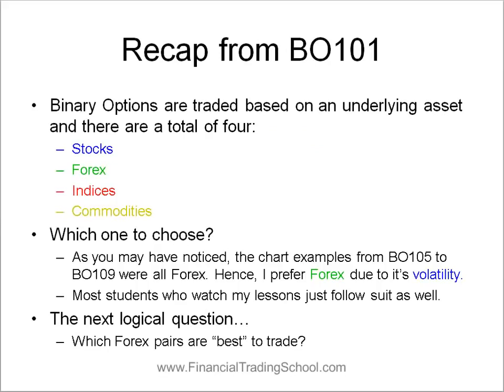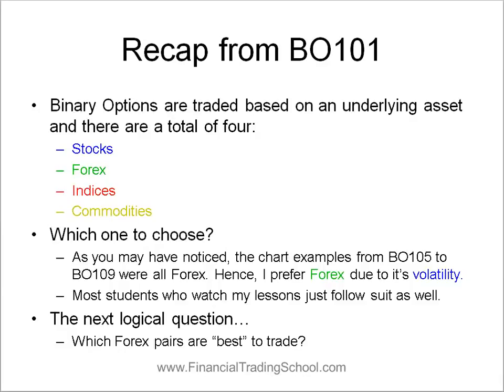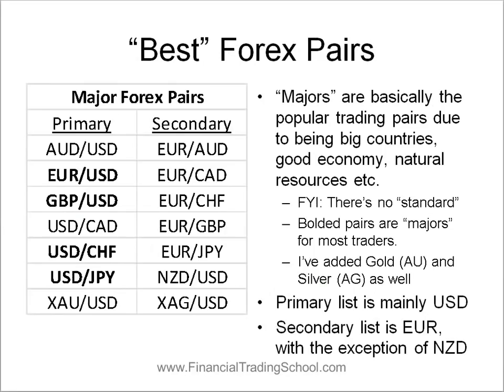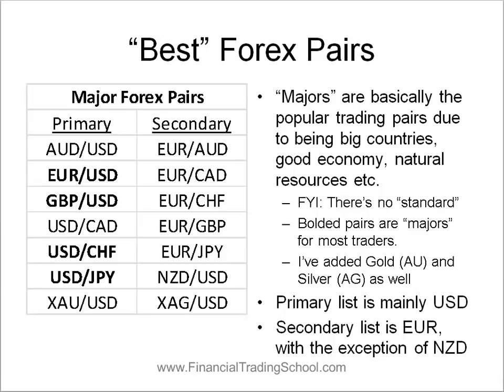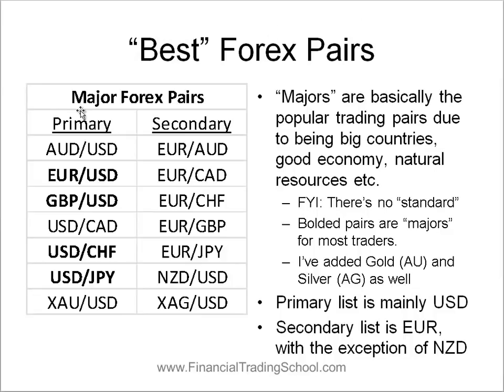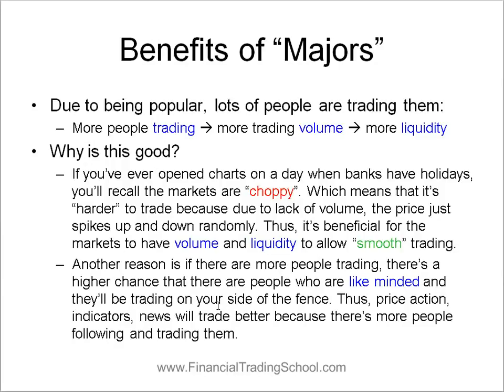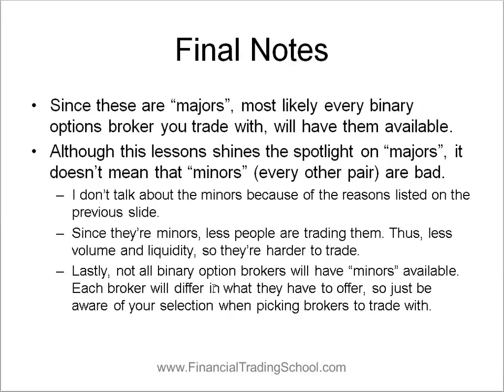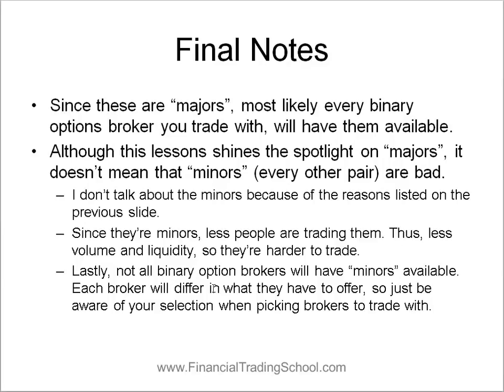Binary Options BO112 Forex Pairs